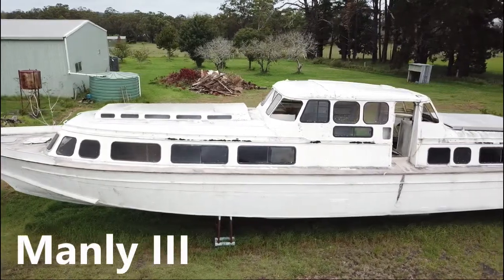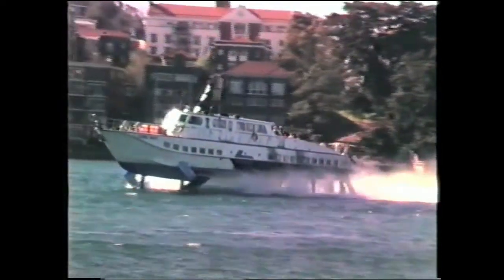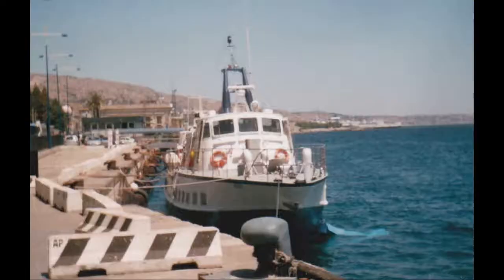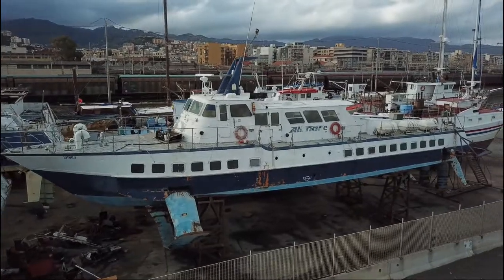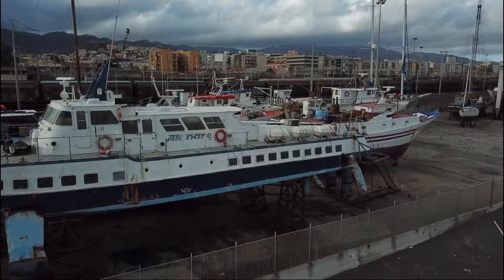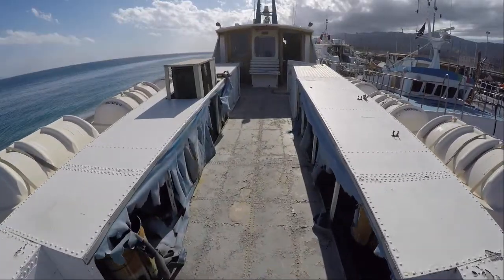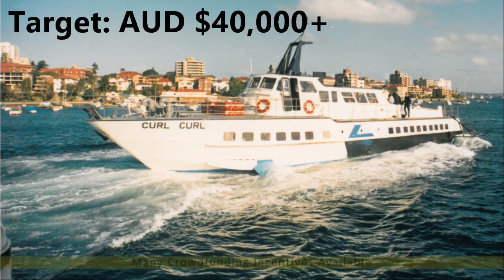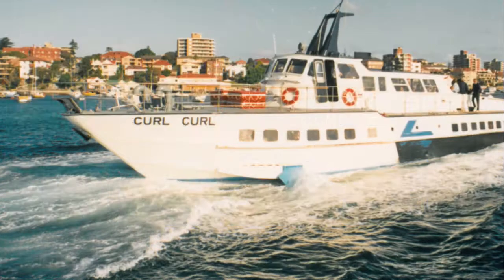Curl Curl Crowdfunding Presentation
Andrew Heighway discusses the 2021 crowdfunding campaign to save historic Sydney hydrofoil Curl Curl from demolition and to secure her short term future